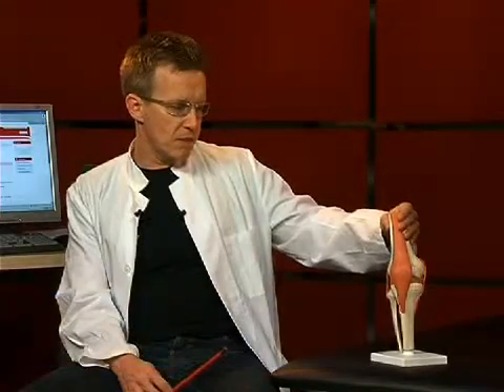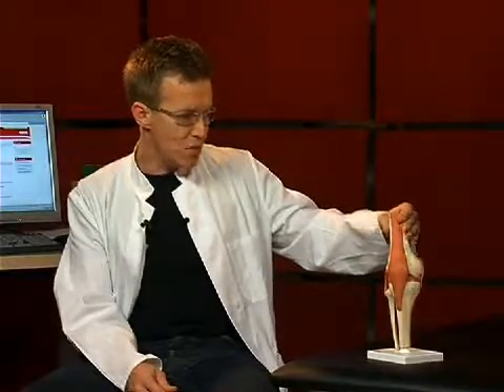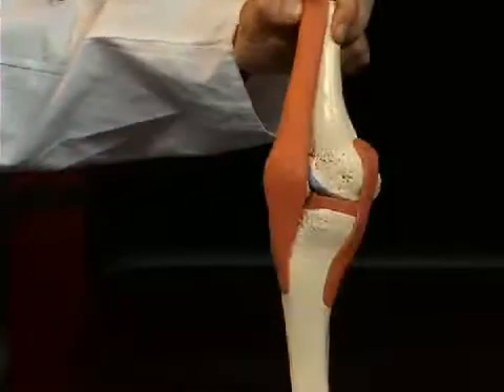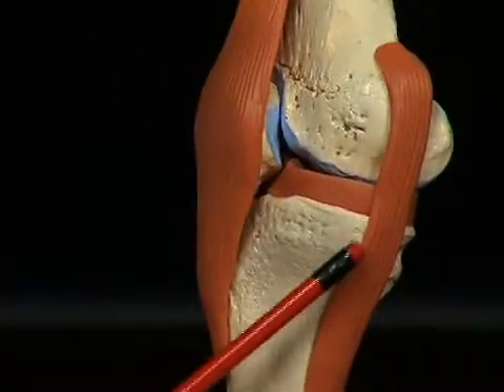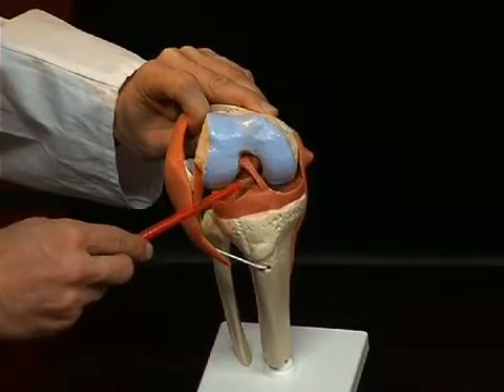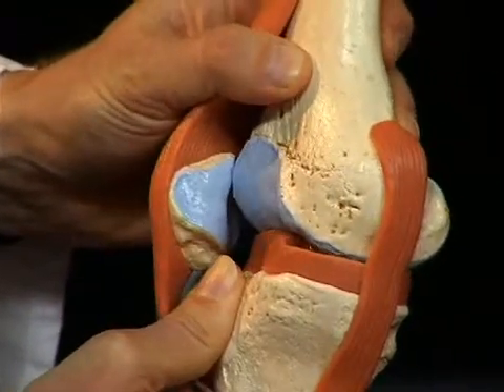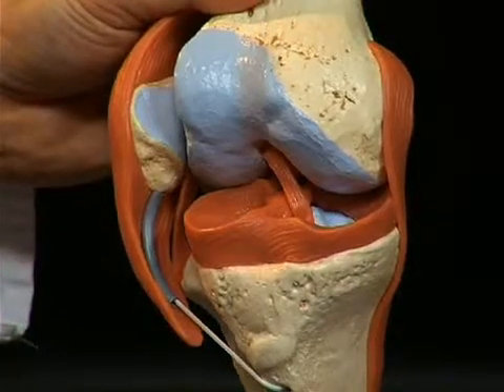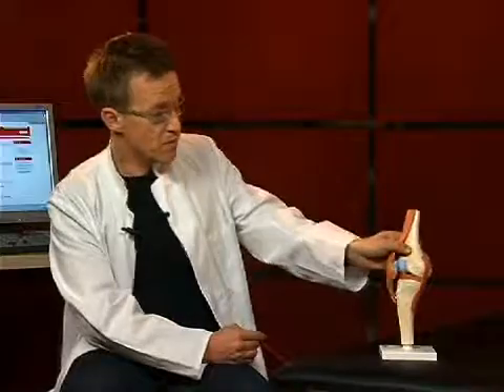A82/1 - The Knee Joint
The 3B Scientific® Anatomy Video "Knee Joint" demonstrates the structure of the knee joint using 3B Scientific® Anatomical Model A82/1. In addition to the bones involved in the knee joint, the functions of the ligaments are described in detail. Injuries such as cruciate ligament rupture are clearly explained.